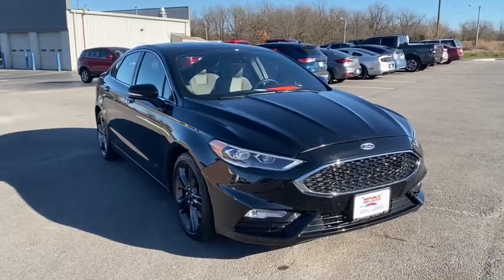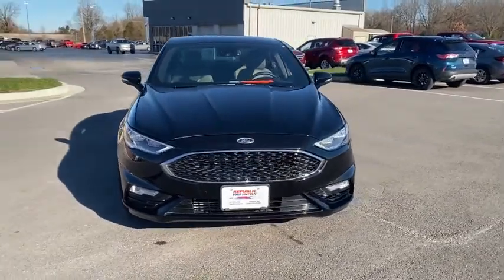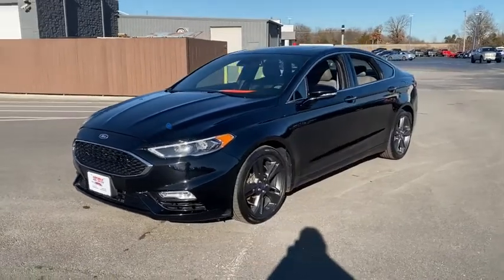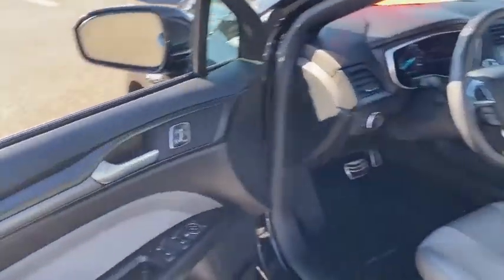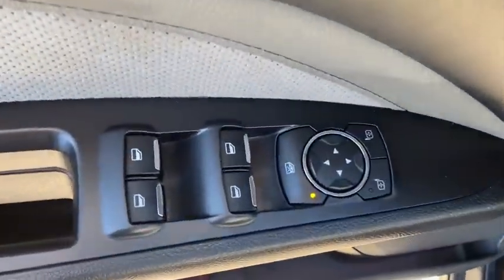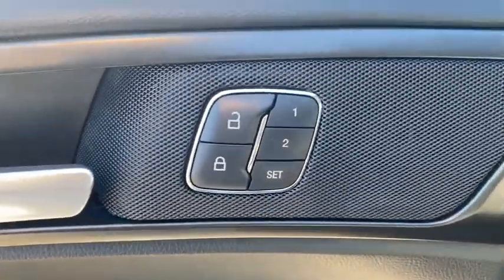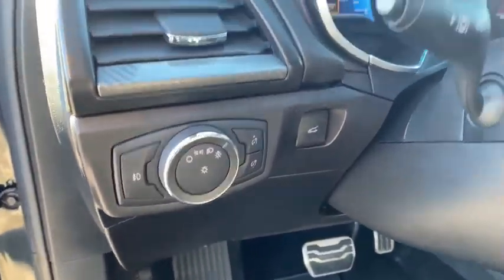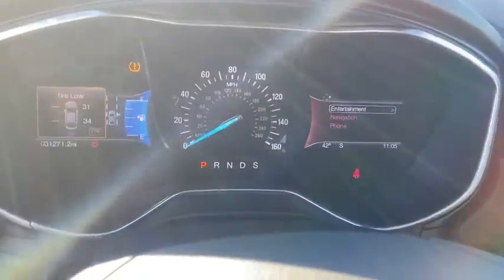2017 Ford Fusion Republic, Springfield, Ozark, Nixa, Bolivar, MO HR250824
Shadow Black Used 2017 Ford Fusion available in Republic, Missouri at Republic Ford. Servicing the Springfield, Ozark, Nixa, Bolivar, MO area.

Republic Ford
1740 U.S. Hwy 60 E

Clean Autocheck One Owner Low Miles Fusion Sport 4D Sedan 2.7L V6 6-Speed Automatic AWD Shadow Black Ebony w/Leather Heated Sport Bucket Seats. 2017 Ford Fusion Sport Shadow Black 2.7L V6 Odometer is 3765 miles below market average!brbrbrAwards:br  * 2017 IIHS Top Safety Pick Top Safety Pick+   * 2017 KBB.com 10 Best Sedans Under $25000   * 2017 KBB.com 10 Most Awarded Brands   * 2017 KBB.com Brand Image AwardsbrReviews:br  * Fuel-efficient turbocharged engines; sharp handling; quiet cabin; advanced technology and safety features; improved touchscreen interface; available all-wheel drive. Source: Edmundsbr  * Great mix of sharp handling and composed ride; turbo engines provide punchier acceleration compared to most competitors; quiet and elegantly designed interior with high-quality materials; available all-wheel drive Source: Edmunds